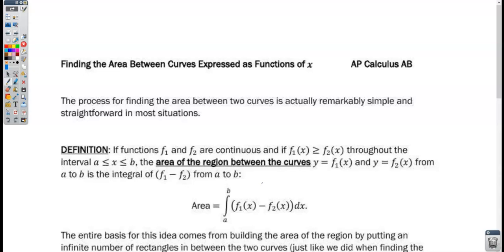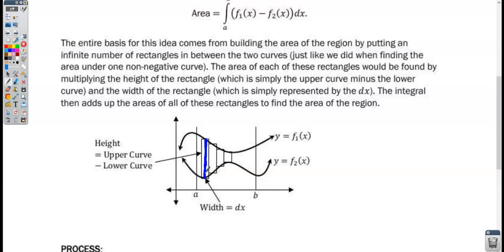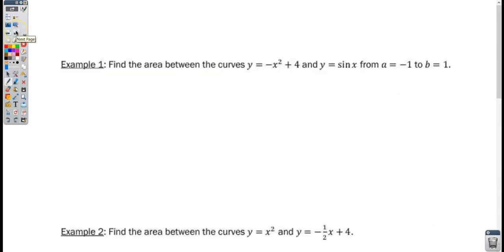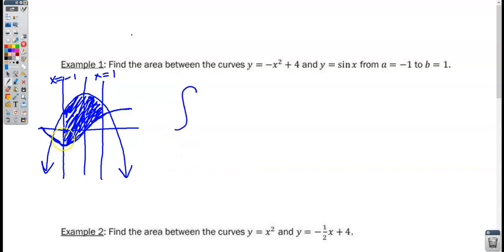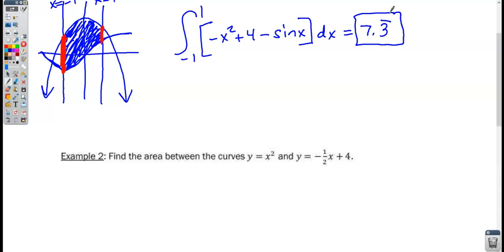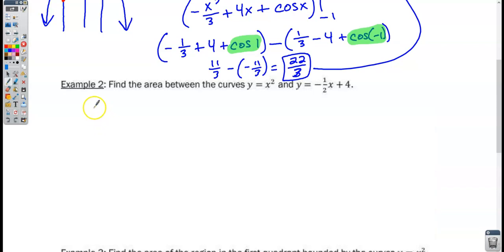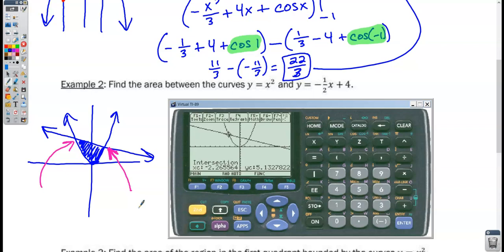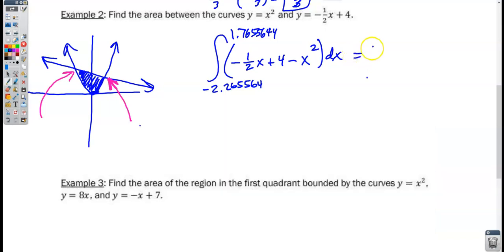Section 8-4 Video 1- Finding the Area Between Curves Expressed as Functions of x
This video discusses concepts from Unit 8.4 of AP Calculus AB/BC. Important concepts for finding the area between curves expressed as functions of x are introduced, and then a few examples demonstrating the process are completed.